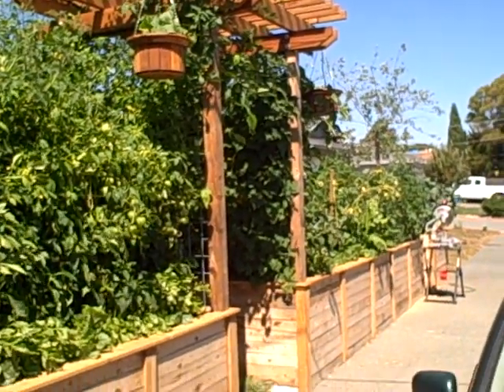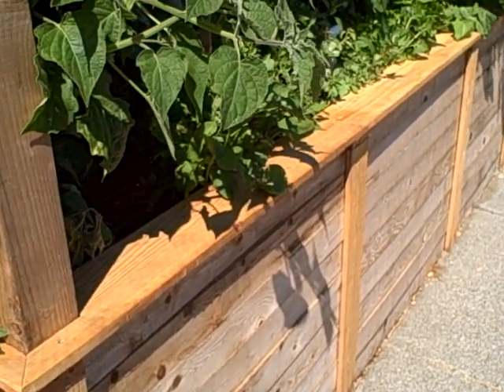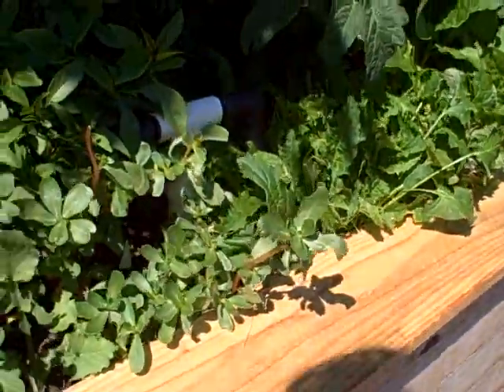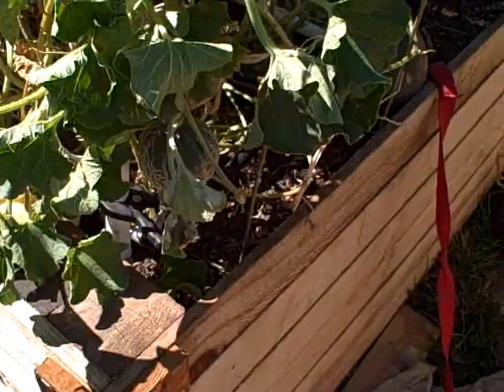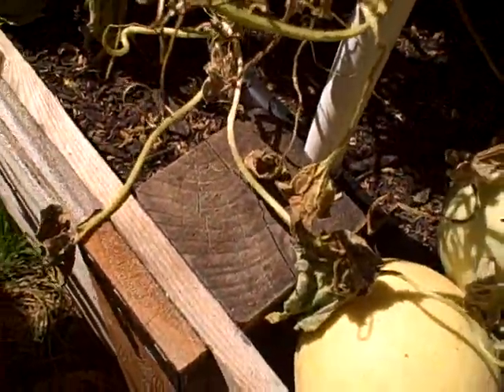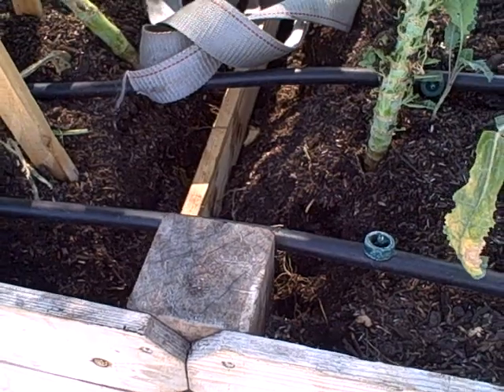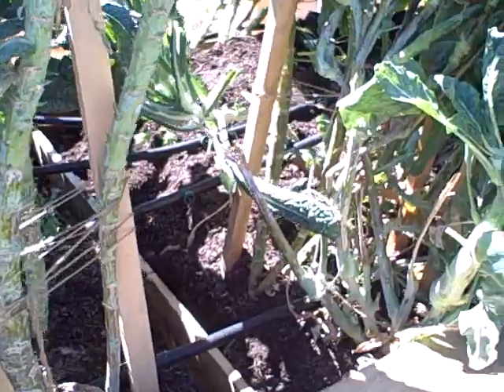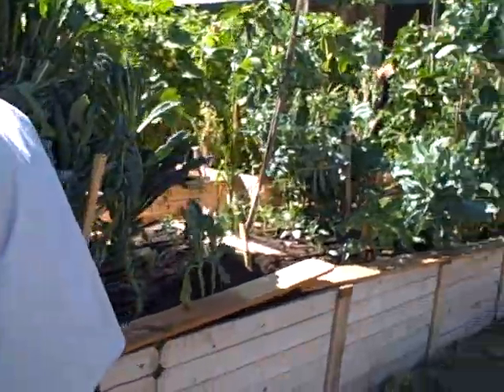Cedar Raised Bed Trim Edging with built in Copper Slug Snail control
John shows his front yard raised bed adding the top edging moulding.  Nice and finished with copper to prevent snails and slugs.  Also re-enforcing the deep beds since the posts were leaning.